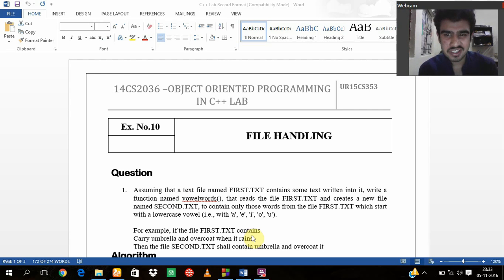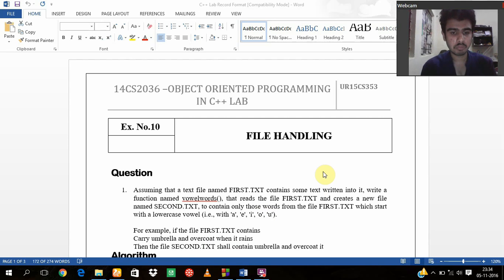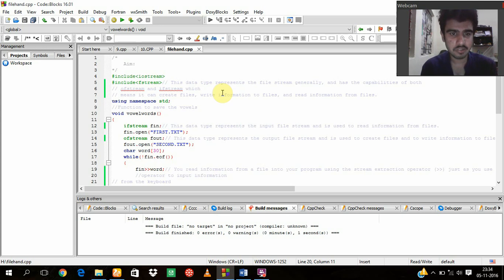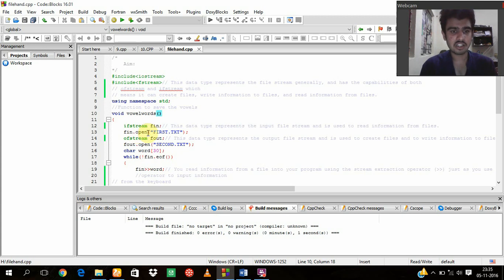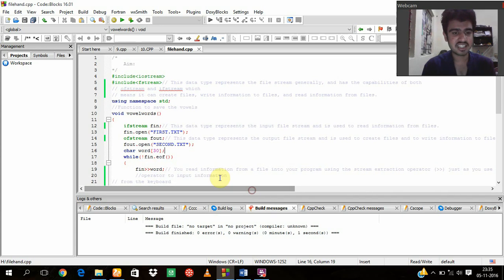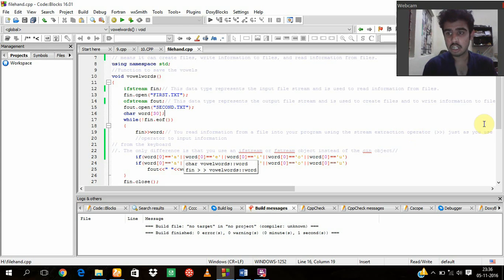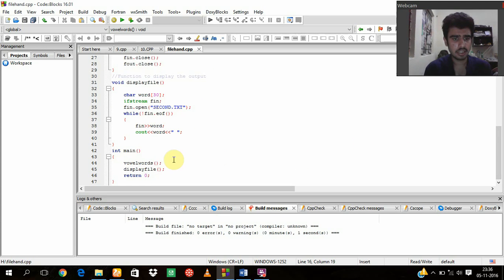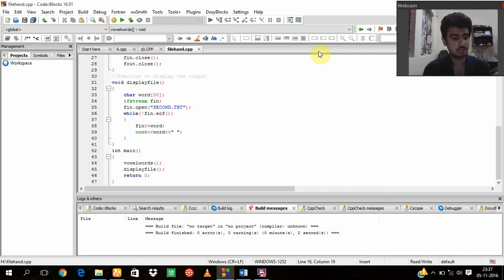10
file handling